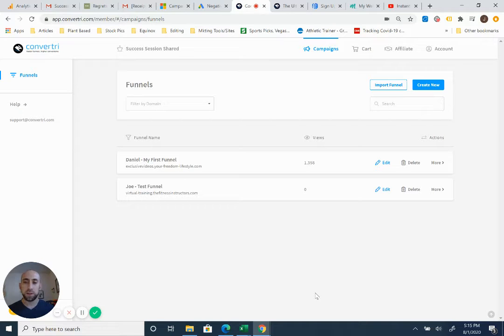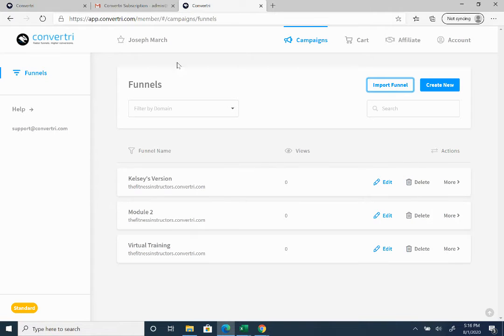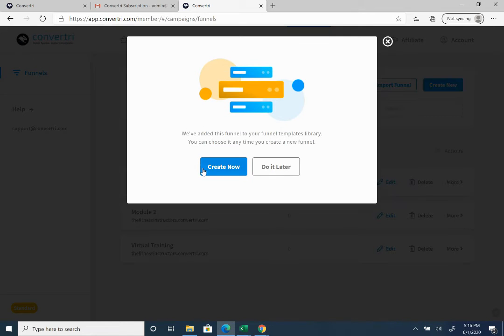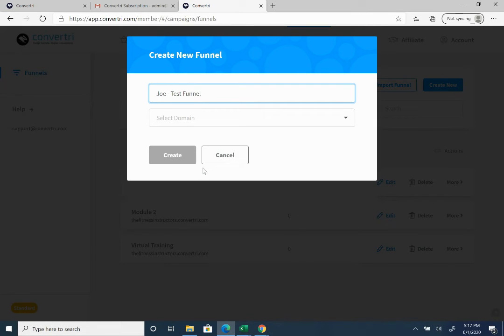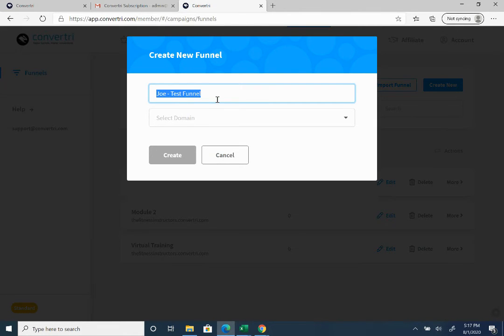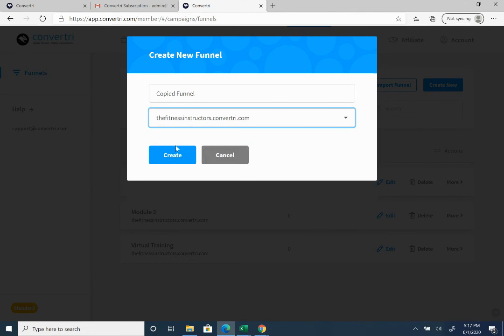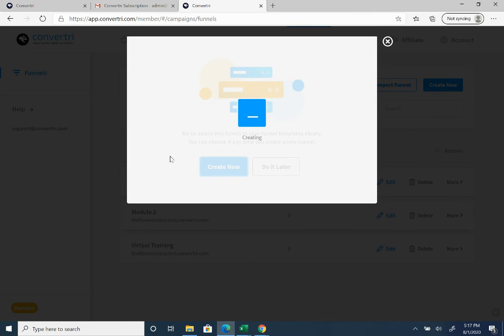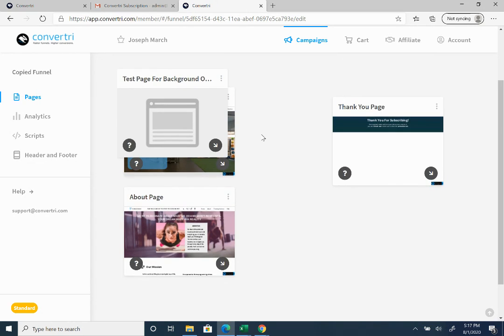How To Copy A Funnel From One Account To Another In Convertri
This video will show you how to copy your entire funnel from one Convertri account over to a different account.  This process will also work to copy a funnel within the same account.